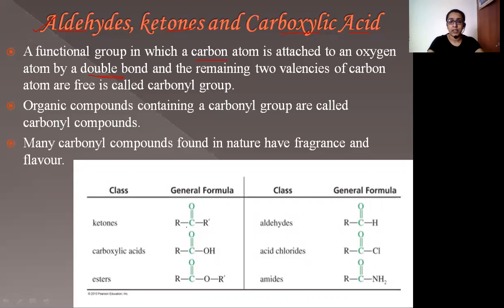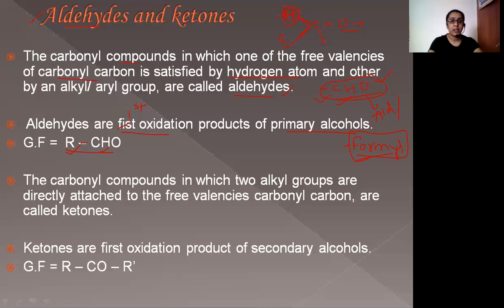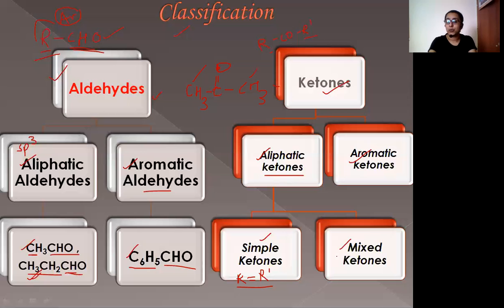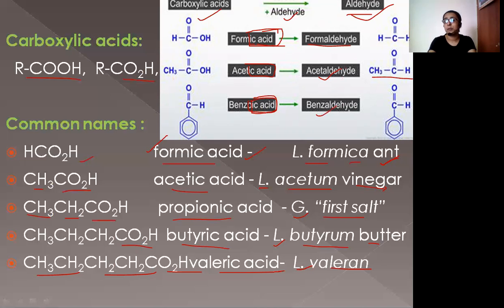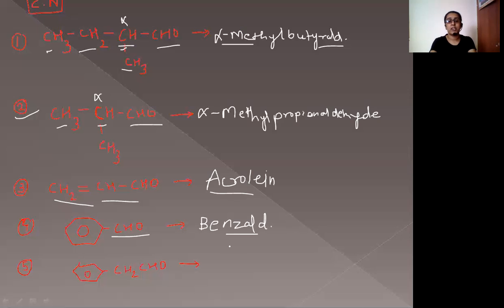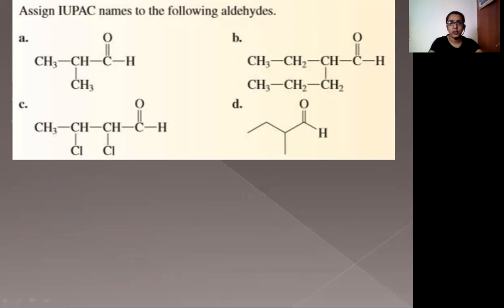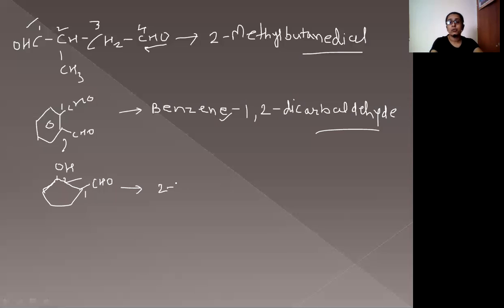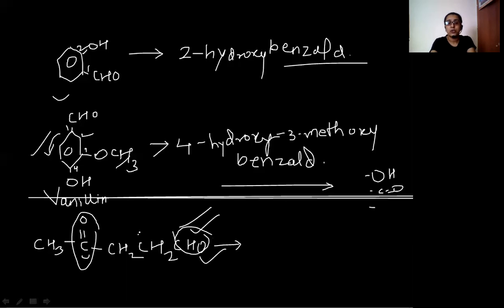L1 | Aldehydes, ketones| XII | Ankita Kabra